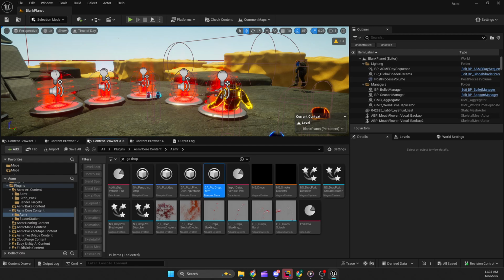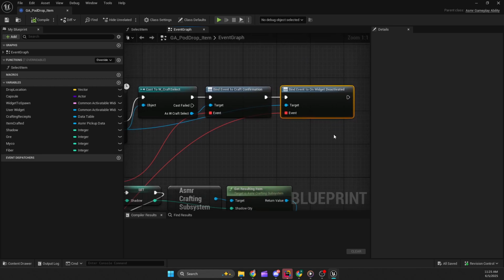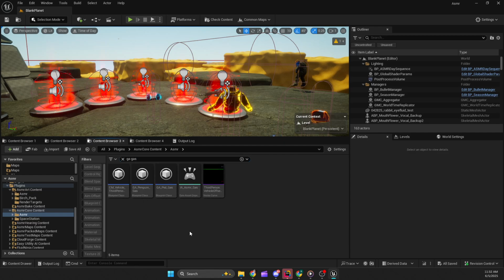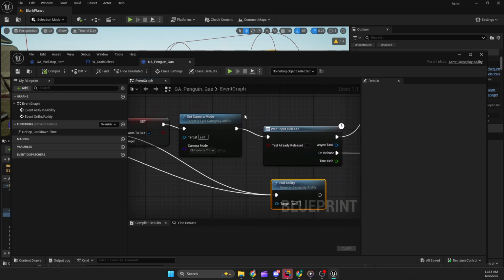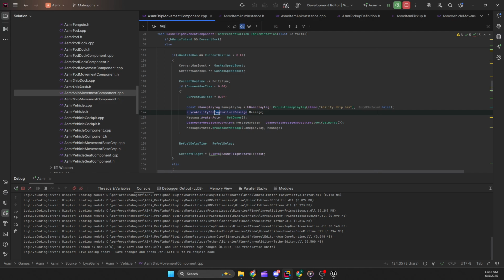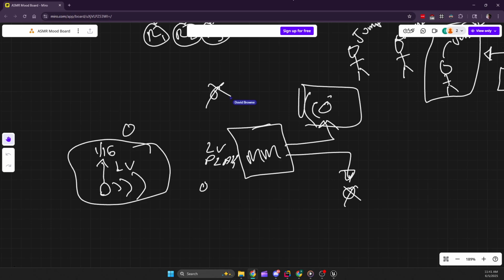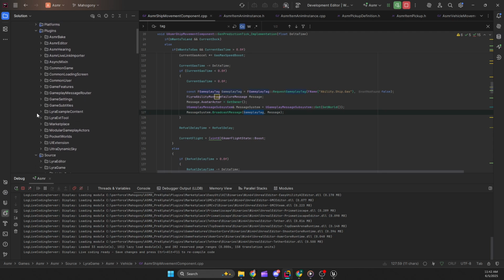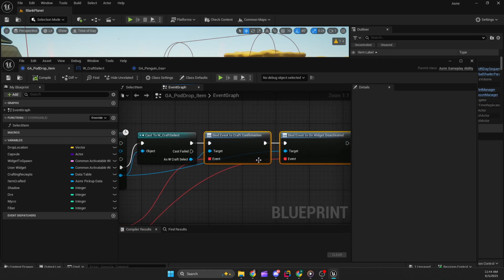UE5 Tutorial - Gameplay Messages